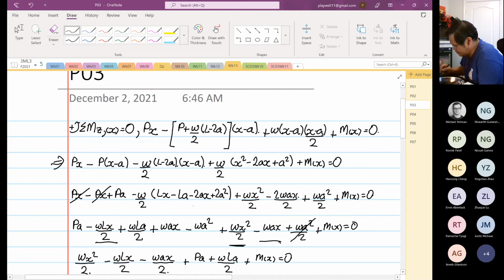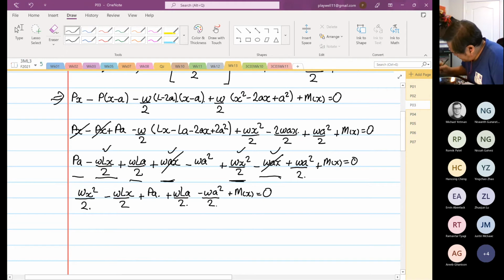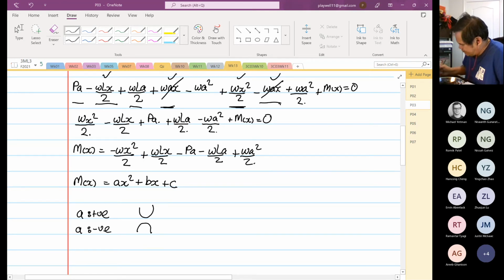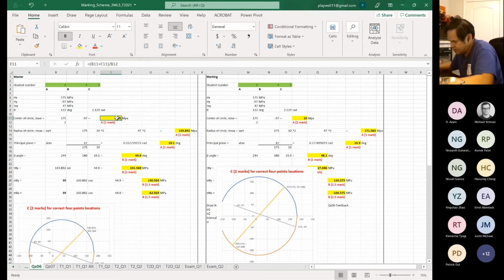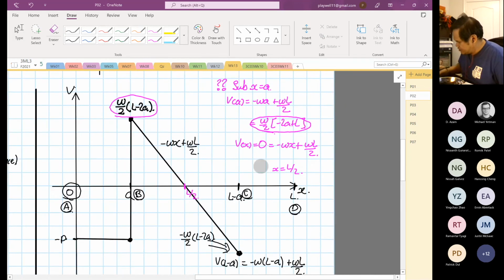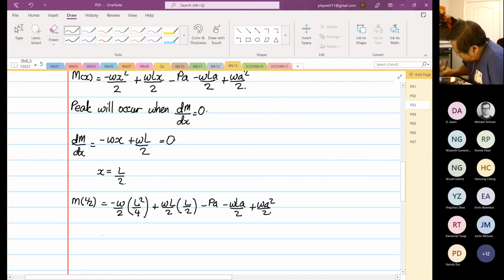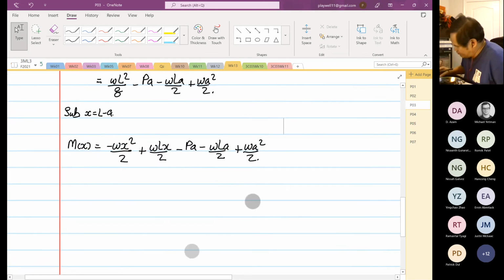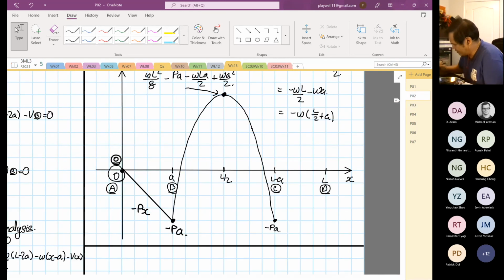Wk13 Beam Analysis P06